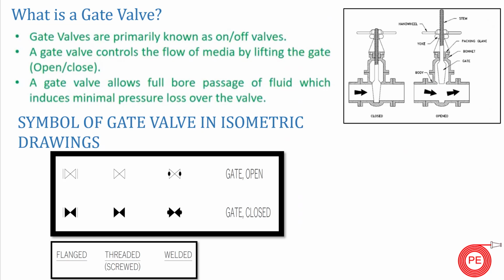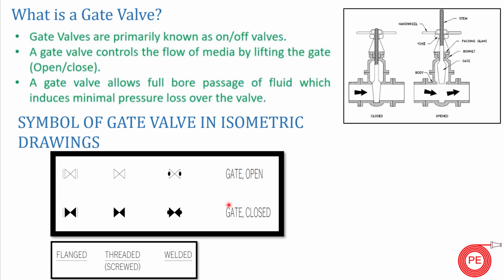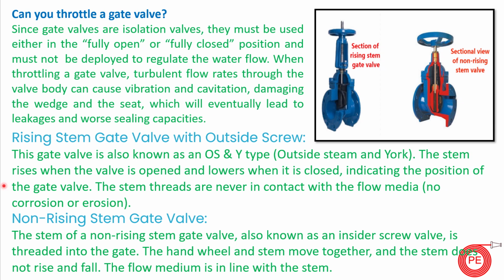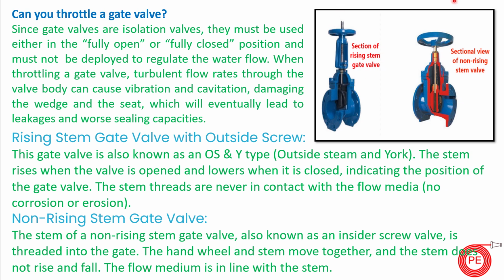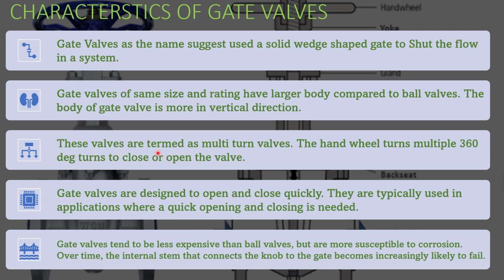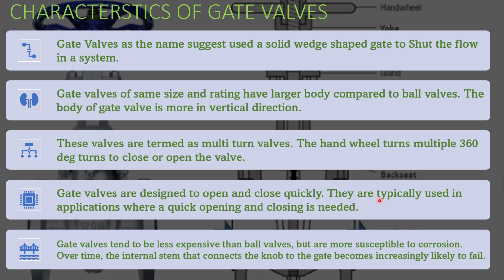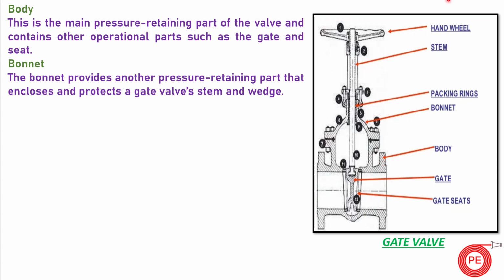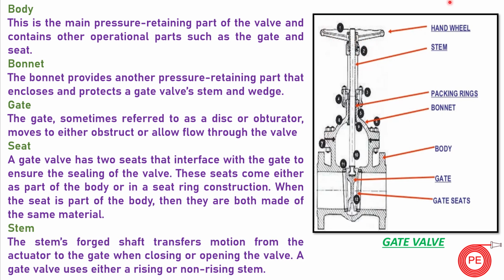Learn about basics of Gate Valves| Types of gate valves| uses of gate valves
Welcome to Piping Engineers, your dedicated learning platform for valves, piping systems, mechanical engineering, and industrial operations.
This channel provides clear, practical, and beginner‑friendly explanations of industrial valves, piping components, water systems, oil & gas equipment, and power‑plant engineering concepts.
Whether you're a student, working professional, maintenance engineer, or preparing for interviews, this channel helps you understand real‑world engineering with simple, visual explanations.
📚 What You’ll Learn Here:

Basics of gate valves, ball valves, check valves, and control valves
Piping components & symbols used in isometric drawings
Mechanical & piping fundamentals for oil & gas, power plants, and industries
Maintenance, troubleshooting, and field‑ready technical knowledge
Engineering tutorials explained in simple English

🌍 Who This Channel Is For:

Mechanical & piping engineers
Diploma/ITI/engineering students
Oil & gas, refinery, chemical, and power plant technicians
Anyone who wants to understand industrial engineering in an easy way

🎯 Our Goal
To make engineering concepts simple, visual, and practical so that every learner can build strong technical skills and grow in their career.

Gate valve basics
Industrial valves explained
Piping engineering tutorial
Mechanical engineering basics
Oil and gas engineering
Power plant engineering
Piping components
Valve working animation
Engineering in English
Learn valves and piping

Join just @29 Rupees for Unlimited Perks:-